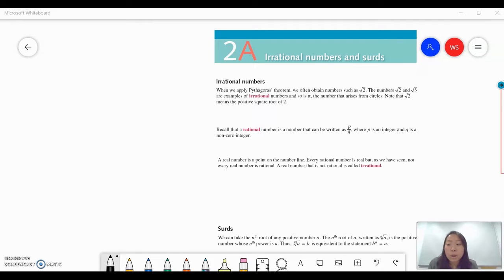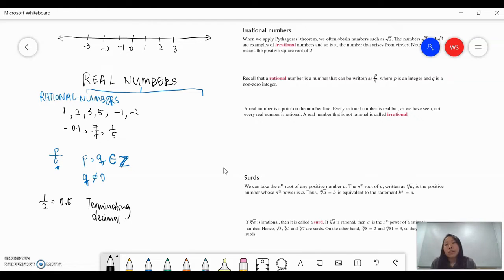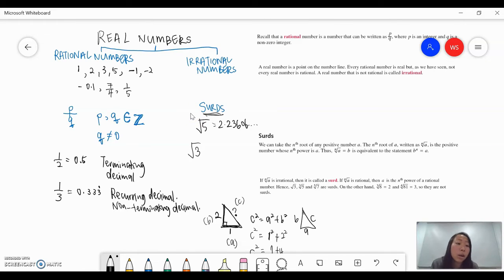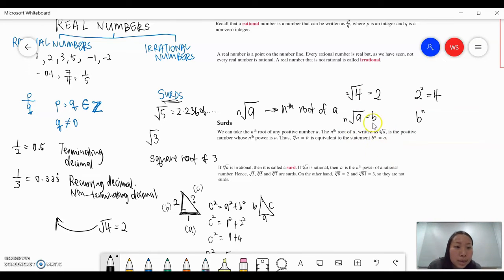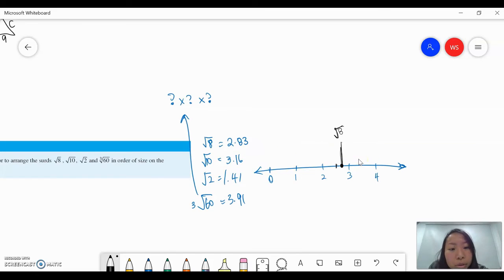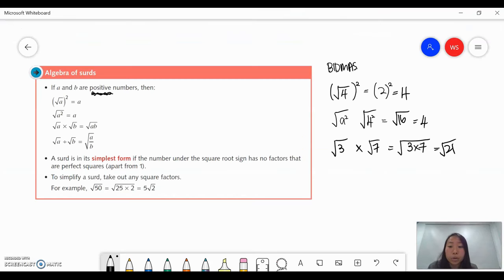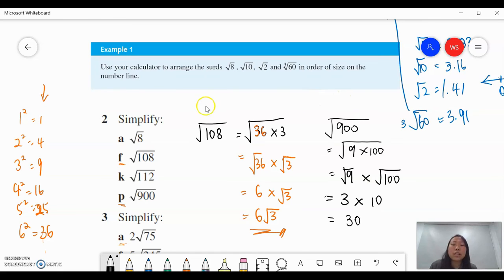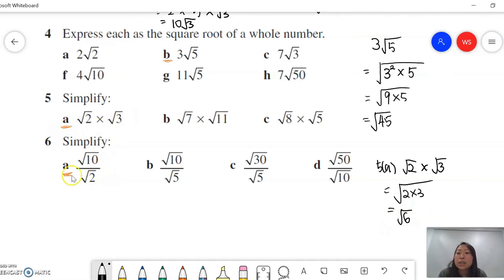2A Irrational Numbers and Surds Part1